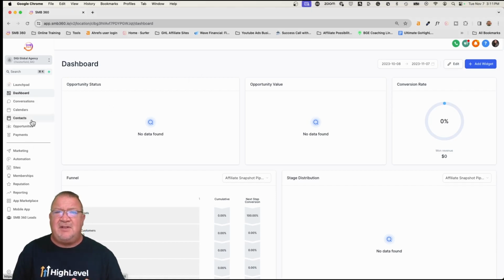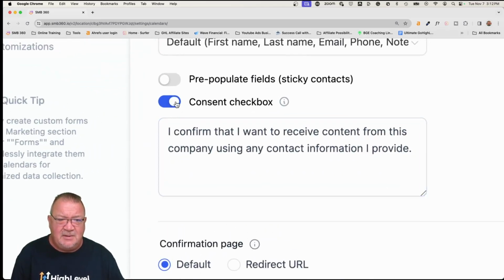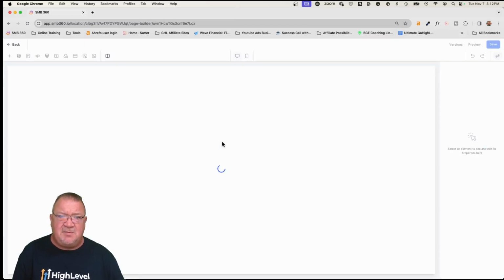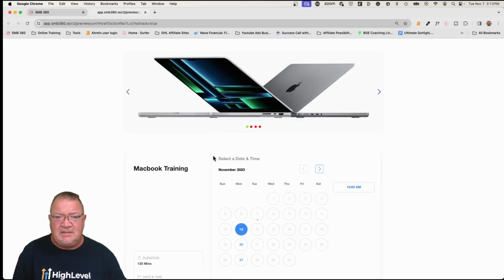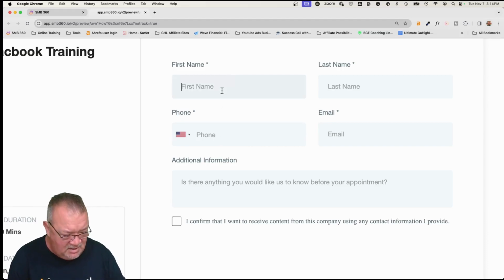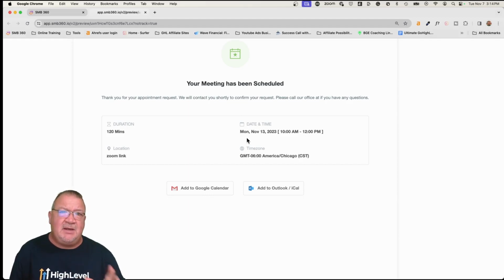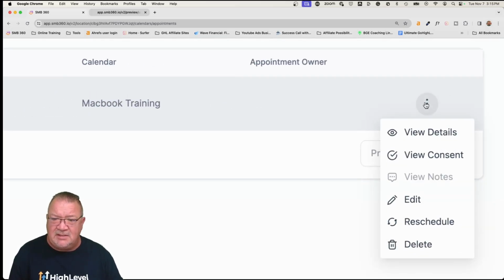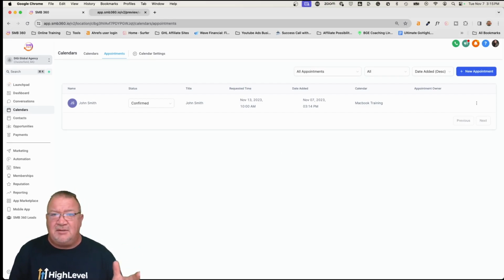Boost Your Success With A2p Calendar Compliance On GoHighlevel - Watch Now!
Elevate your business with A2P Calendar Compliance on GoHighlevel! Learn how to ensure your calendar invites are delivered reliably and maximize engagement with your audience. Whether you're a marketer or business owner, this tutorial will help you stay compliant and drive success. Watch now to optimize your calendar strategy!

Hey, thank you for visiting my channel today. My channel is dedicated to teaching people about the GoHighlevel/Highlevel platform.

1.) Check your Spam/Junk folder to see if it's there.
2.) If it isn't there, then follow these steps